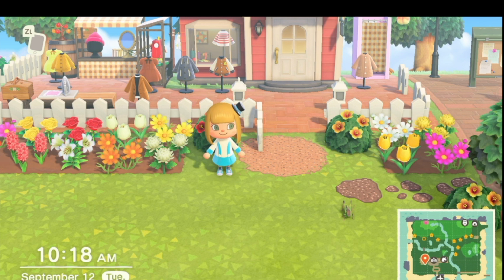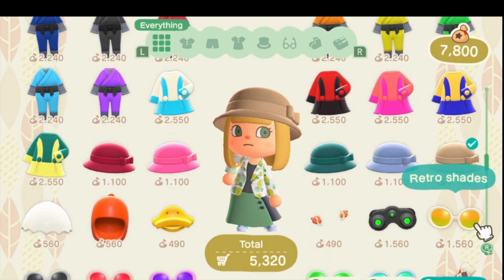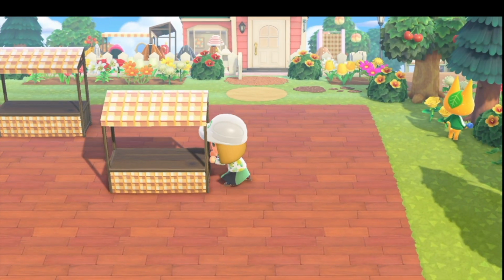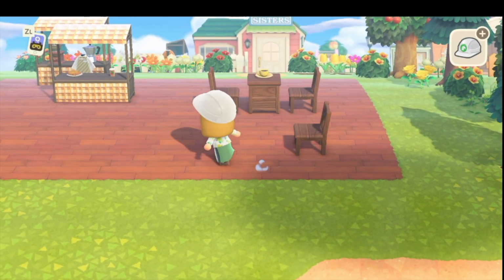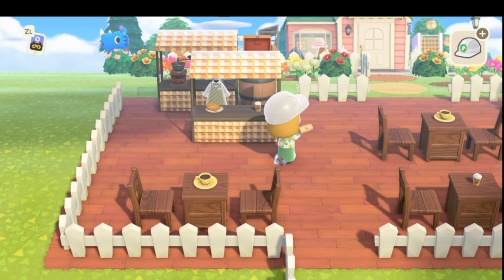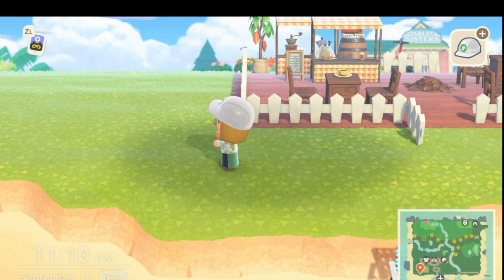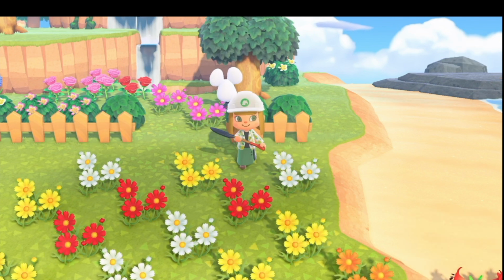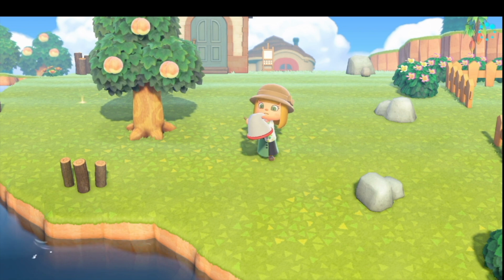30 Day Challenge Day 10! | 30 Day Challenge ACNH | Animal Crossing New Horizons ACNH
30 Day Challenge ACNH | Animal Crossing Challenge

Welcome to my Animal Crossing New Horizons ACNH Channel!! Hello there! We are one third of the way through the 30 Day Challenge! Today is Day 10! I can't believe it! Today we will work on a coffee shop for the island. I will also discuss what we will be doing after day ten and some of my plans for the future on this island.

Timestamps:
00:00 Animal Crossing New Horizons ACNH 30 Day Challenge Day 10
01:04 Able Sisters OOTD
04:34 Pathing for the coffee house and placement
06:34 Changing a custom path that you have created
10:14 Constructing the coffee shop
25:12 Plan for new villagers and what I did offline yesterday
27:07 Planting trees and making it pretty
29:45 How is my flower breeding area coming along?
33:30 Tour of this coffee shop build
33:53 Future video planning
36:05 What happens if you go to a villager's house
36:15 Tips and tricks to get free items from your villager
37:52 This completes day ten of the 30 day challenge
38:38 Thank you for nearly 200 subscribers! Wow!
39:10 Appreciate you watching, please like, comment and subscribe!

animal crossing 30 day challenge and acnh 30 day challenge with 30 day challenge

Stuff I Use / Recommend:
🩵 Animal Crossing Carrying/Travel Case [Amazon]
🩵 Animal Crossing Official Sticker Book [Amazon]
🩵 Nintendo Switch Animal Crossing New Horizons Edition [Amazon]
🩵 Animal Crossing New Horizons For Nintendo Switch [Amazon]
🩵 Pink Bluetooth Headphone (works great with Nintendo Switch) [Amazon]
🩵 White/Pink Gaming Chair (with massage & footrest) [Amazon]
🩵 Heating Pad (back, neck, shoulders) [Amazon]
🩵 Capture Card [Amazon]
🩵 External Hard Drive [Amazon]
🩵 USB Microphone [Amazon] [When Used WITH This:]
🩵 On Off Switch [Amazon]
🩵 USB Docking Station [Amazon]
🩵 27 Inch Monitor [Amazon]
🩵 HDMI Cables [Amazon]
🩵 USB C to Ethernet Adapter [Amazon]
🩵 Apple Mac Studio [Amazon]

LEGO Animal Crossing Sets I Also Own:
[Amazon]
💚 Bunnie’s Outdoor Activities [Amazon]
💚 Kapp’n’s Island Boat Tour [Amazon]
💚 Fly with Dodo Airlines [Amazon]
💚 Cranny & Rosie's House [Amazon]
💚 K.K.’s Concert at The Plaza [Amazon]